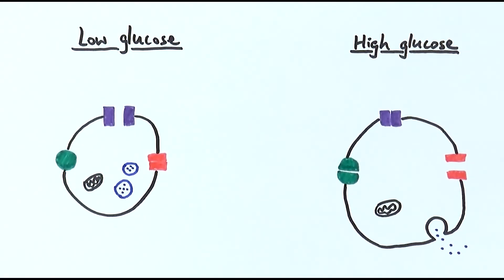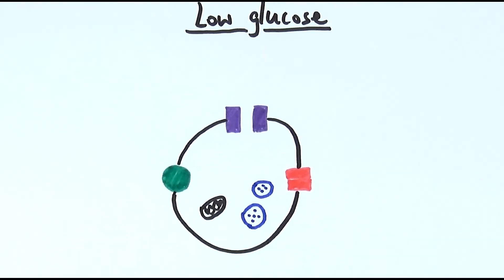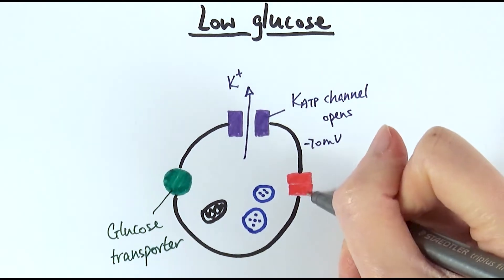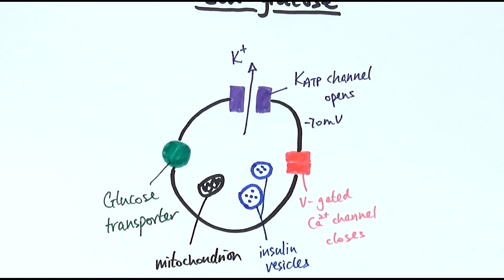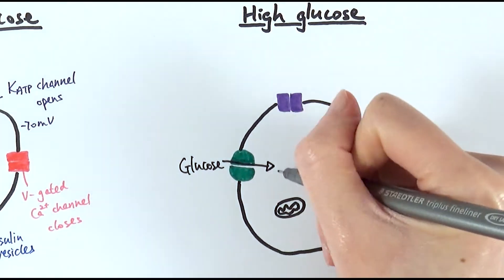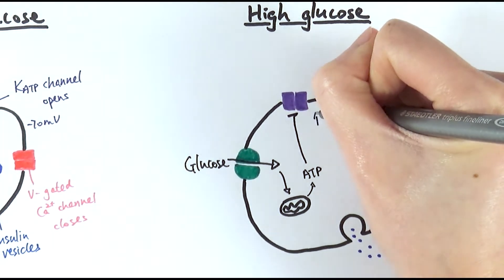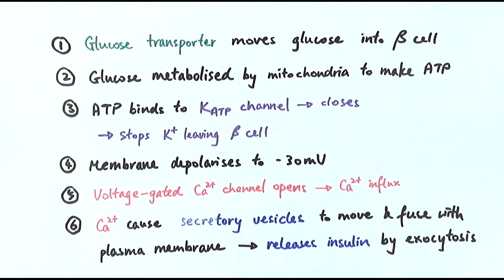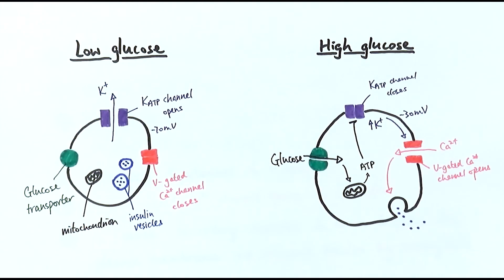A2 Biology - Control of insulin secretion (OCR A Chapter 14.3)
Insulin is a hormone released by the beta cells of the islets of Langerhans of the pancreas (yes, need the "full name"!). It is responsible for lowering our blood glucose level - to see how it does this, please watch the previous video in the playlist on the regulation of blood glucose level. The release of insulin is regulated by negative feedback, and in this video we explore the mechanism in which beta cells of the islets of Langerhans of the pancreas regulate insulin secretion.